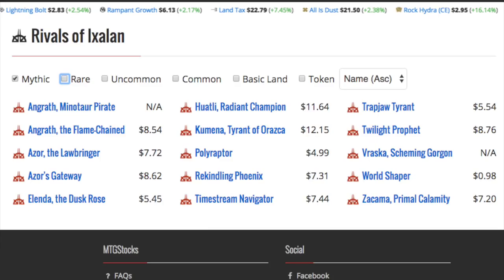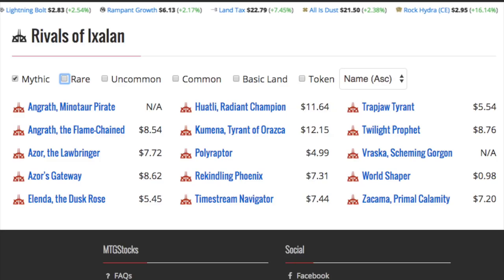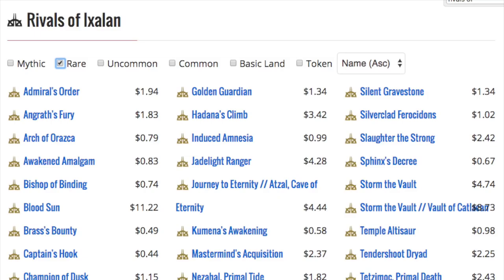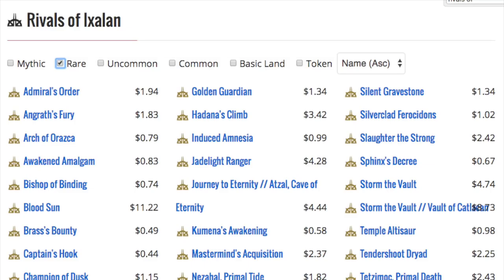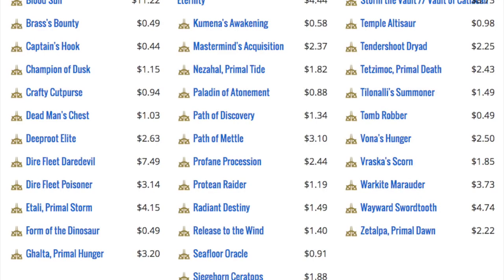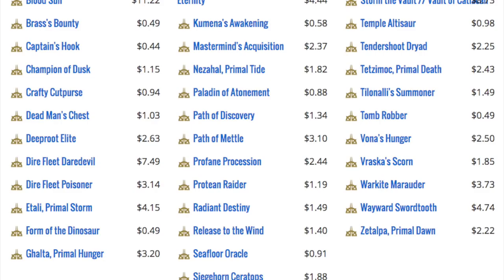500X Buy 2 Rival of Ixalan Magic the Gathering Cards